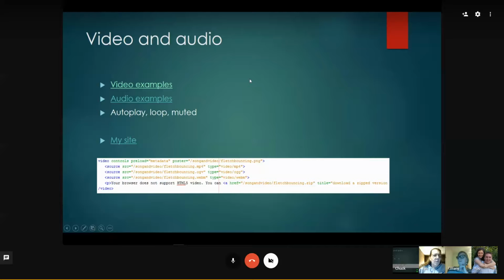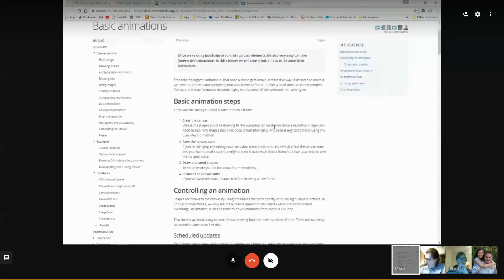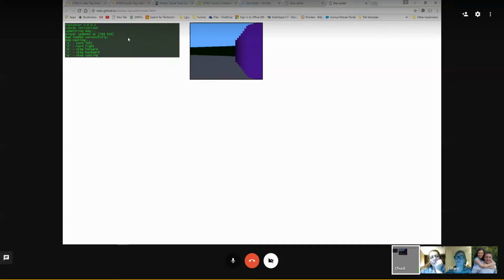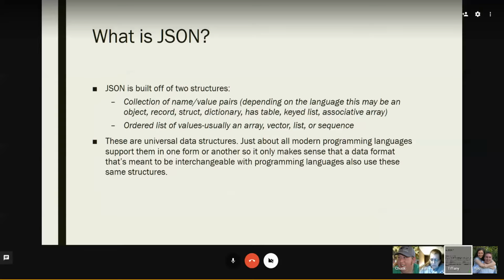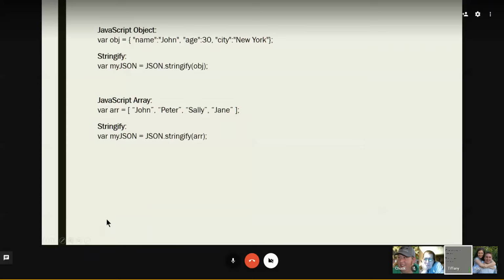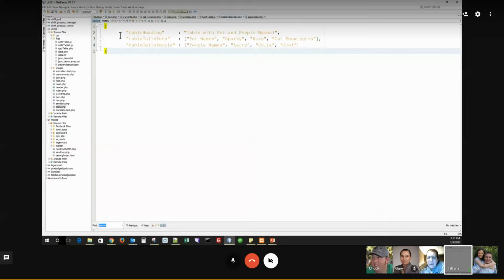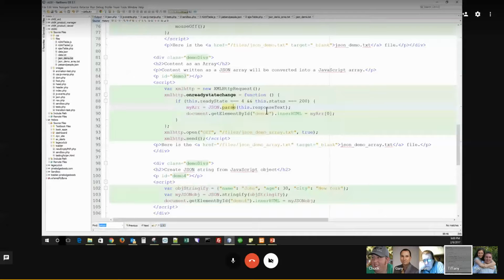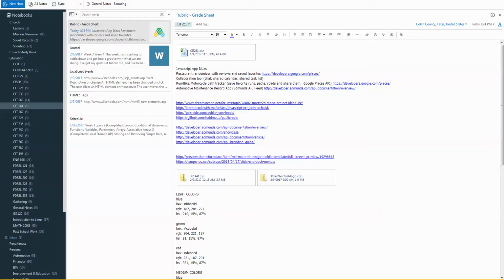BYUI CIT261:2 Winter 2017 - Group 3 - Week 6 - Team Meeting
BYUI CIT261:2 Winter 2017 - Group 3 - Week 5 - Team Meeting
Dan Whittendiffer - 1:25
Tif Calder - 12:35
Olan Hodges - 33:01